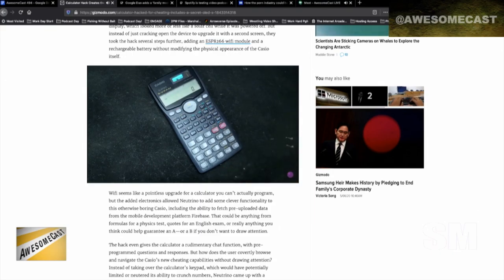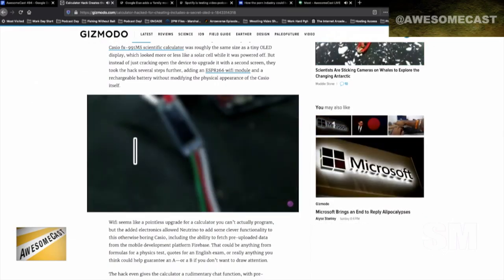Kids are hacking calculators with all their down time.